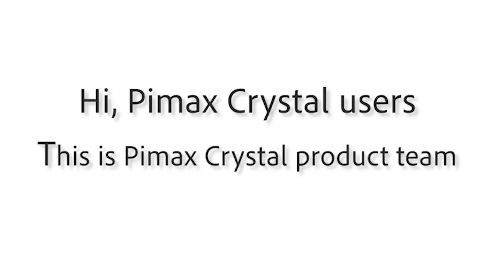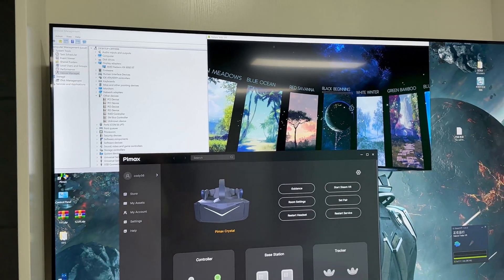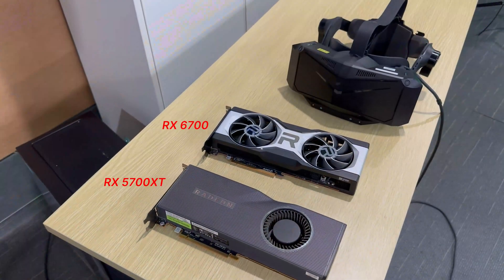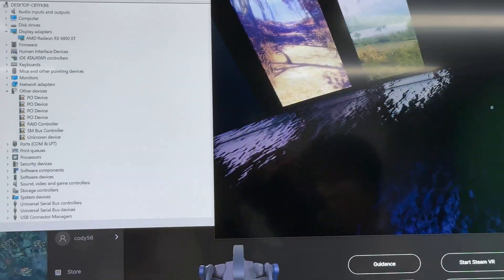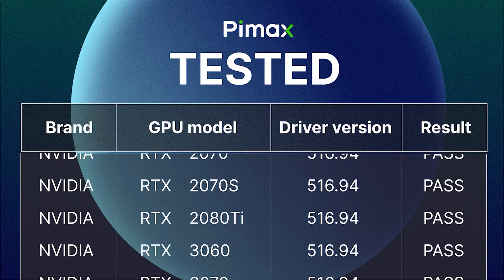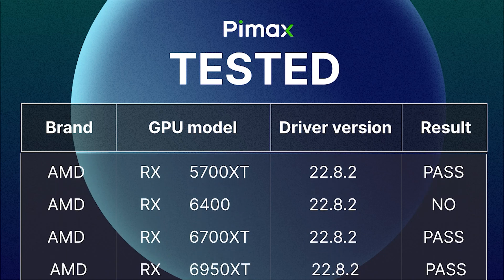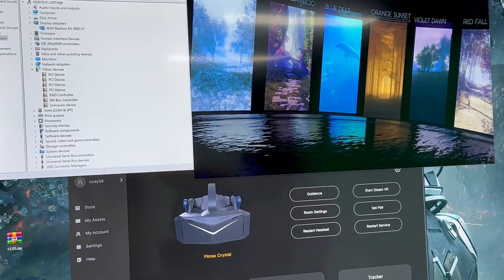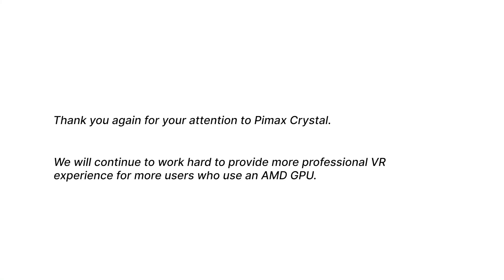Pimax Crystal update #2 - AMD Compatibility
Regarding AMD graphics card compatibility issues, we will continue to maintain close communication with AMD and find more solutions to enable more AMD graphics card users to use Pimax Crystal.